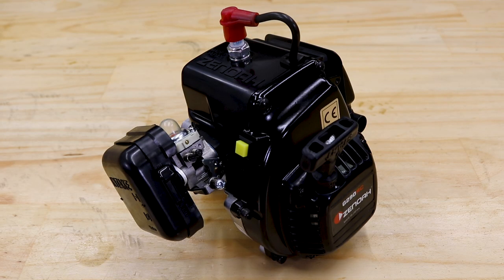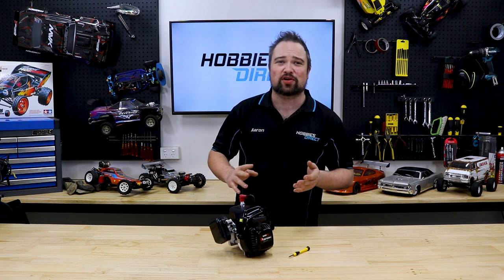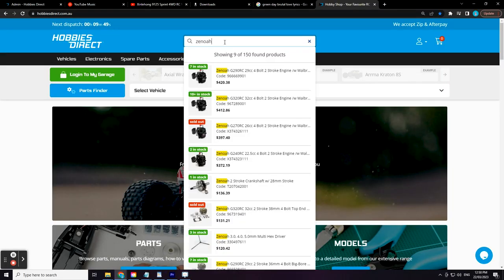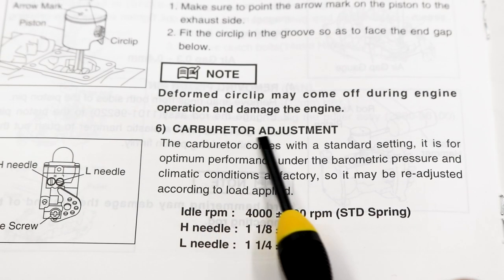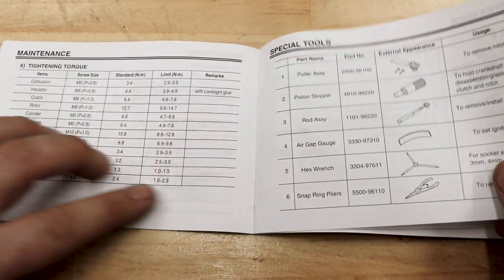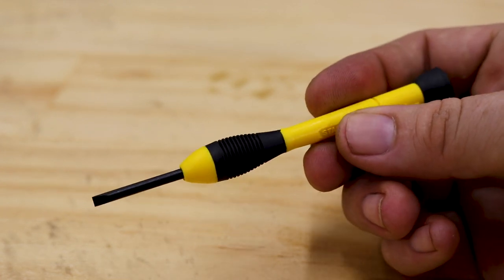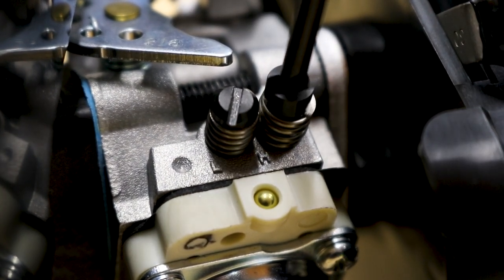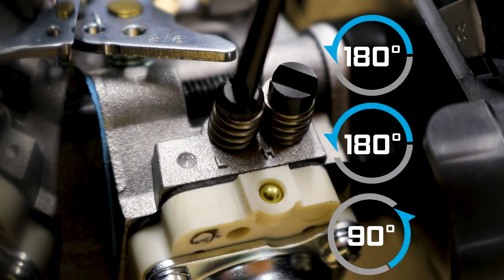Reset Your RC Carb in Just 3 Steps! (It's Easier Than You Think!)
Is your petrol-powered large-scale RC car not running right? Have you messed with the carburettor settings, or do you just want to get the settings back to a factory baseline? Watch this video!